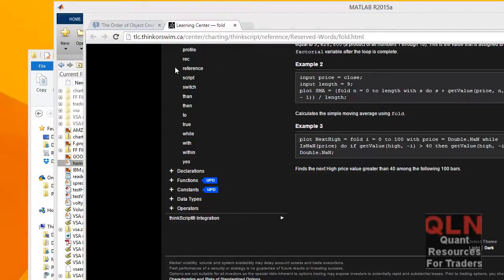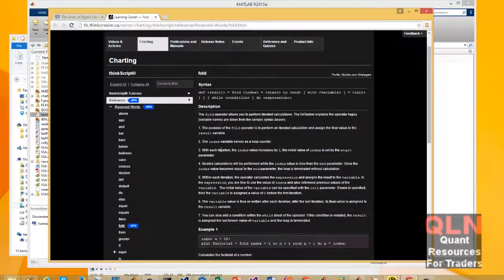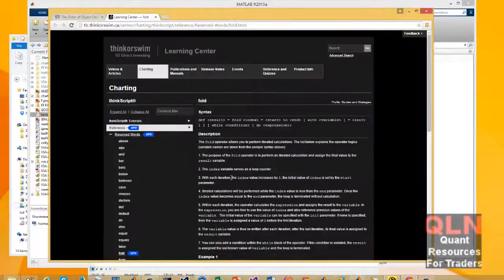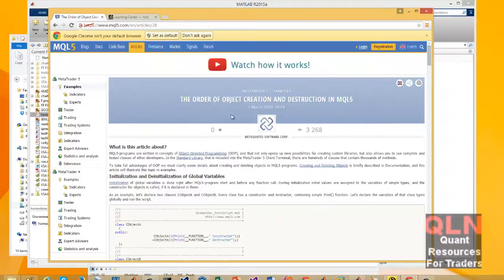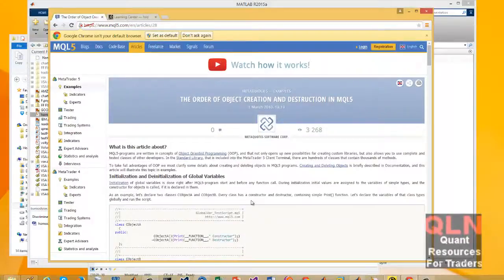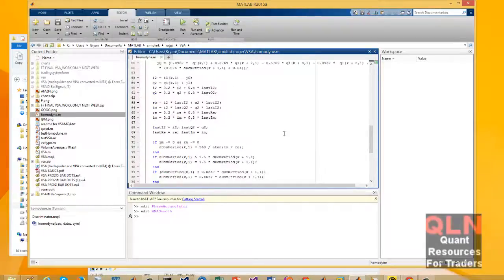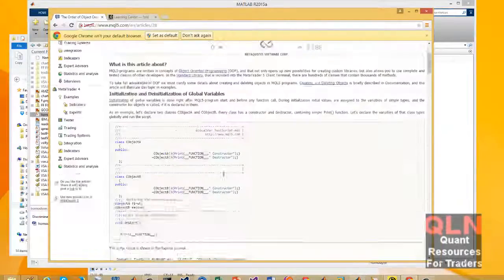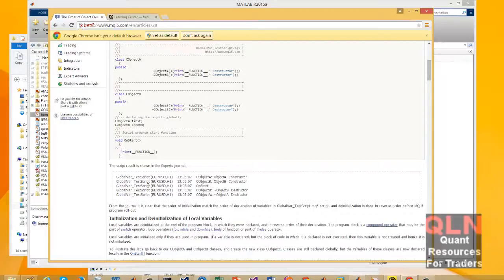No TOS How top port Metatrader forex trading to Matlab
This video has a demo of this workflow that has worked for me really well over the last few weeks